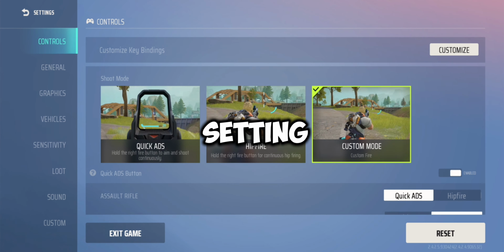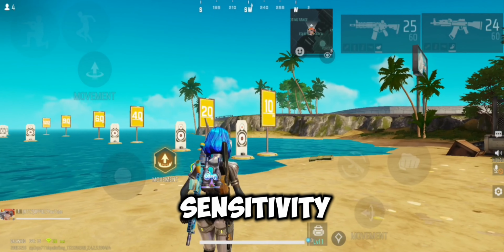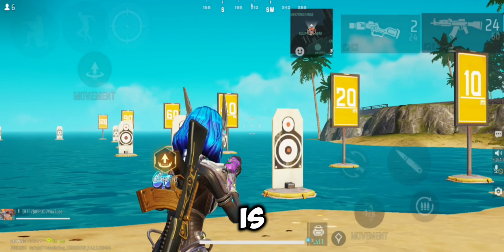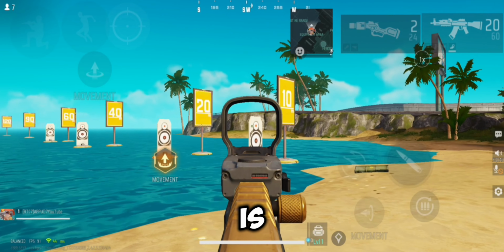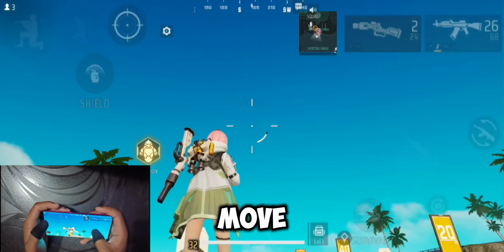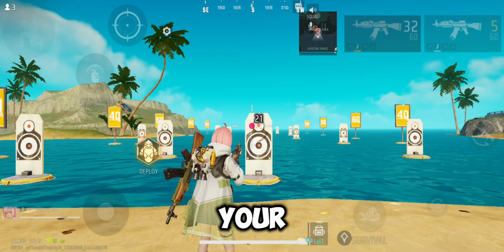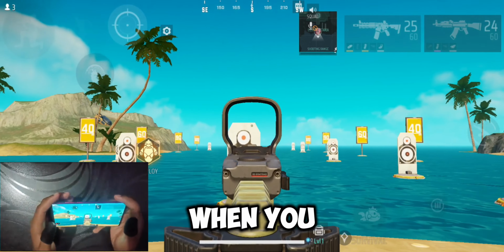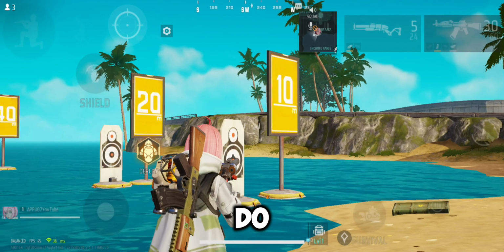How to make your own Sensitivity in farlight84